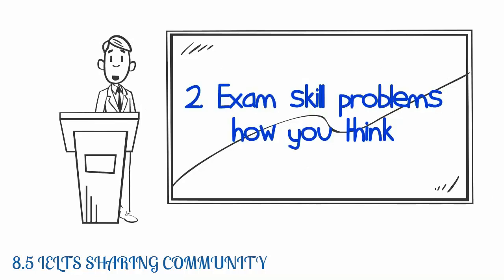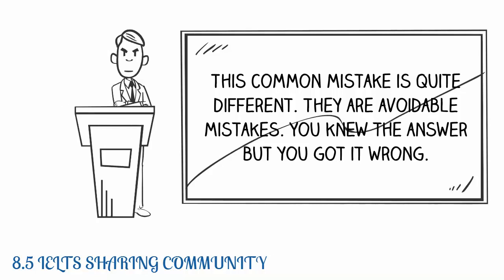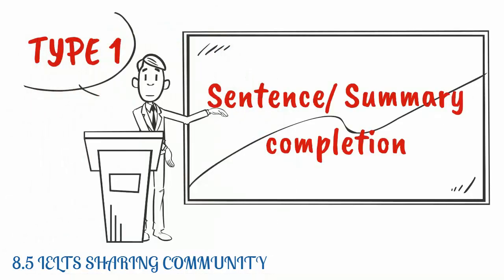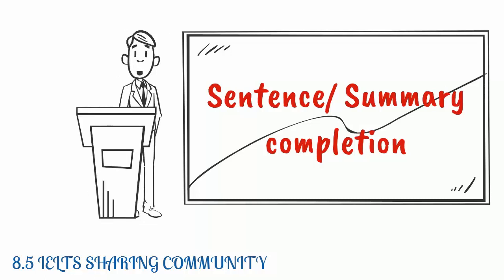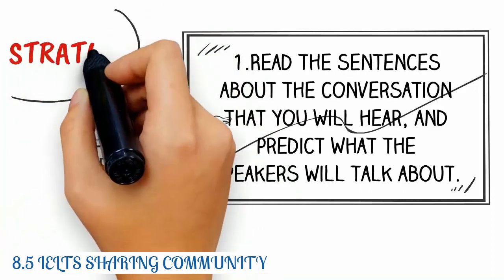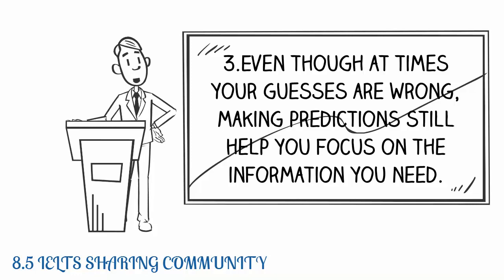Common mistakes and 10 tips to do type SENTENCE/ SUMMARY COMPLETION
Type: SENTENCE/ SUMMARY COMPLETION
To get over Ielts listening test, especially type SENTENCE/ SUMMARY COMPLETION , you must practice many times. These are 10 tips helping you do the Ielts test easily.
Best wishes!